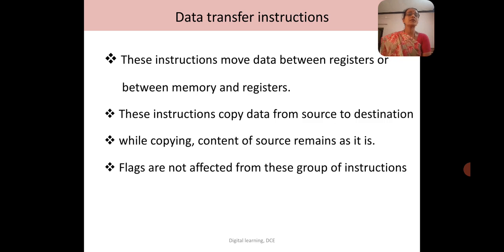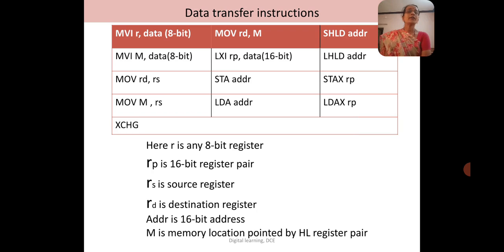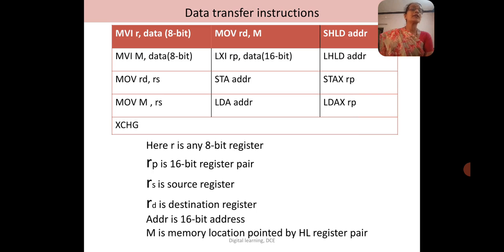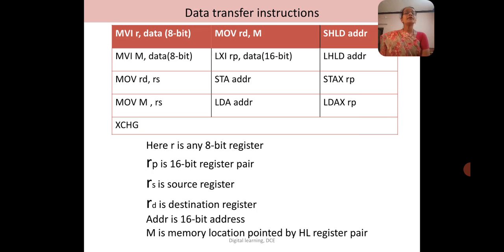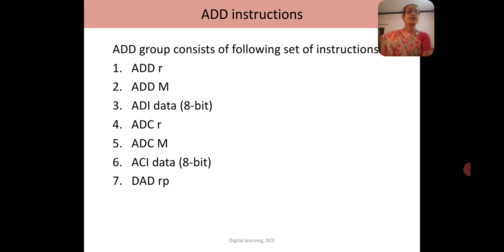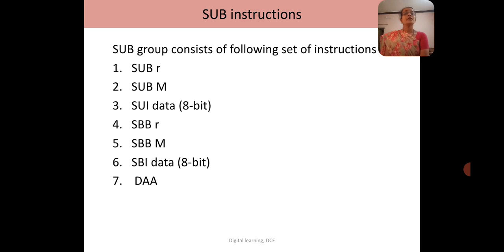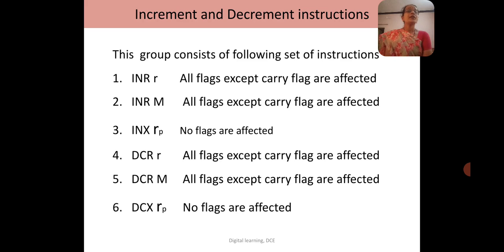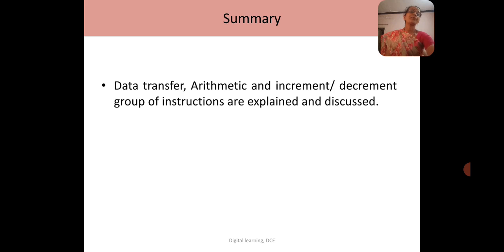Session 10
Data transfer group of instructions and Arithmetic group of instructions